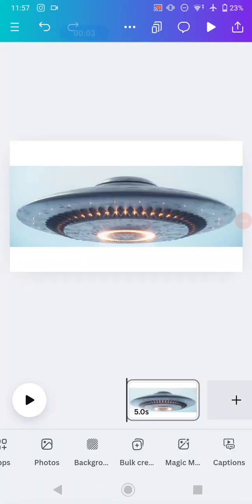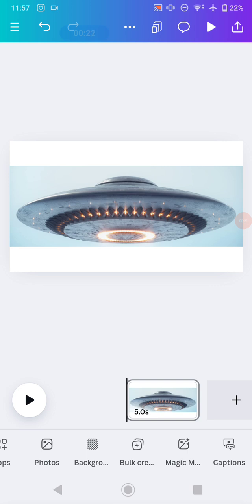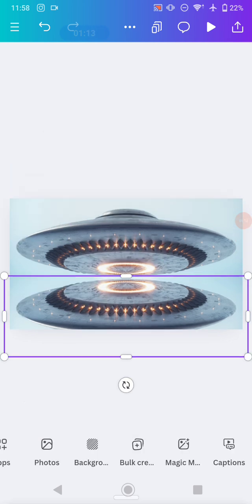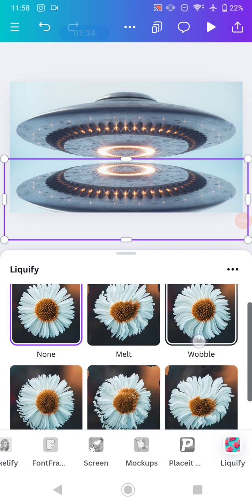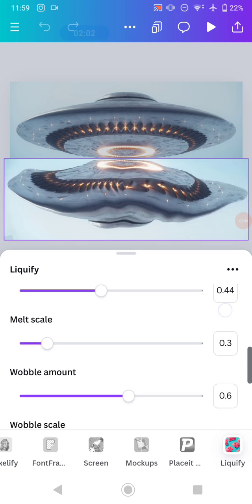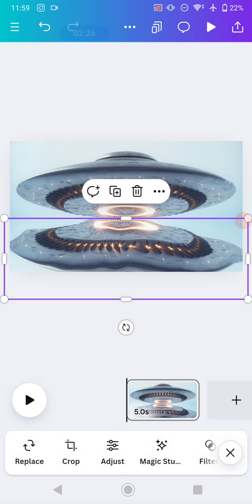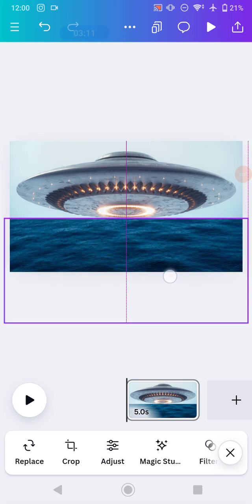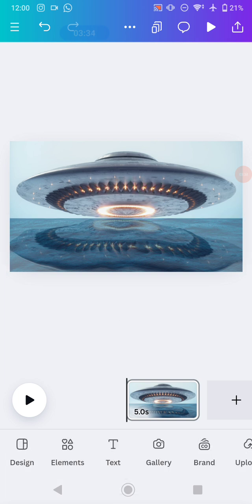Create water reflection || Add this effect to your design !!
Improvise the effect of reflection !, Lets make it more realistic by adding this element and editing.